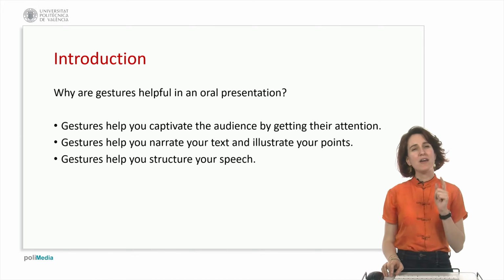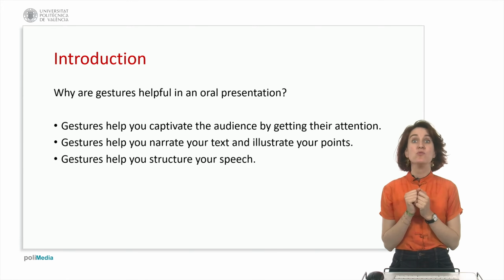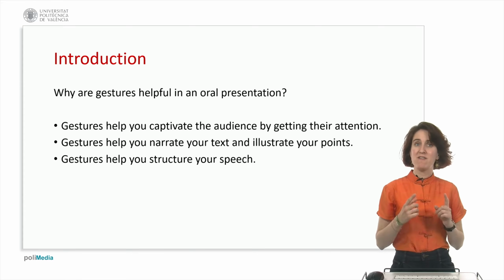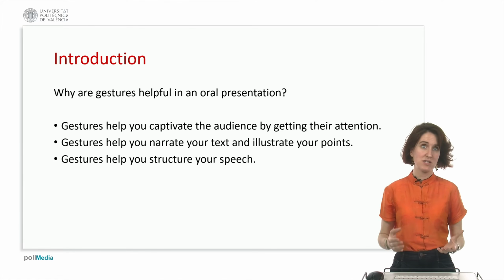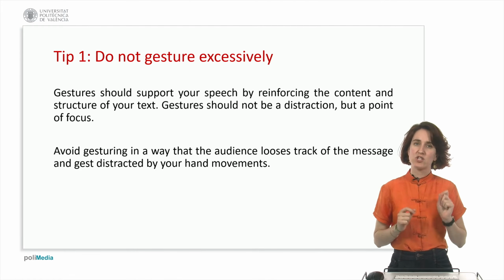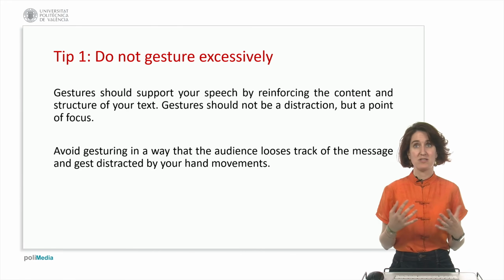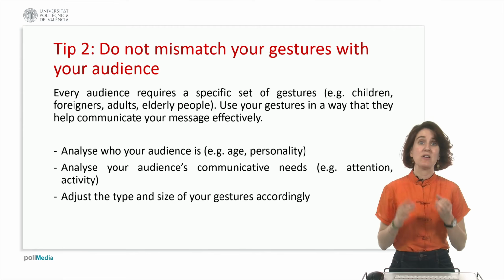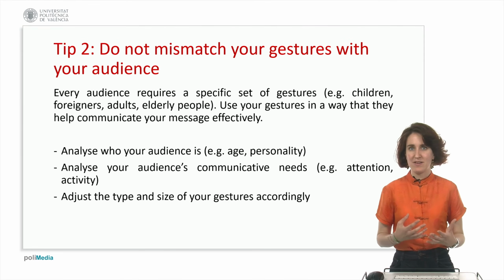5 things to avoid when using hand gestures in oral presentations| UPV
Título: 5 things to avoid when using hand gestures in oral presentations

Descripción: Lozano Palacio, Inés;

Explicación de qué no hacer cuando se utilizan gestos en una presentación oral

Descripción automática: In this video the speaker discusses the importance of using hand gestures effectively in oral presentations and provides five tips on what to avoid.

The first tip is to not gesture excessively, as it can distract the audience from the message. The second tip is to tailor gestures to the specific needs of the audience, considering their age, cultural background, and communicative needs.

The remaining three tips advise against misplacing hands, blocking one's face with gestures, and contradicting speech with gestures, emphasizing the importance of using hand movements to support and illustrate spoken words.

Autor/a: Lozano Palacio Inés